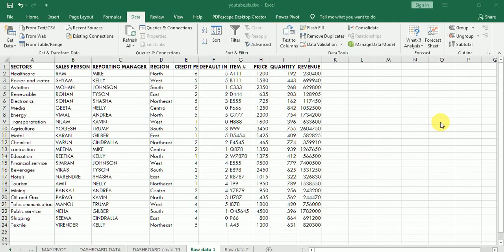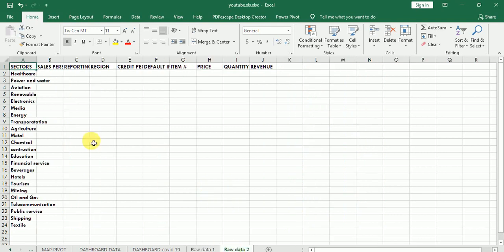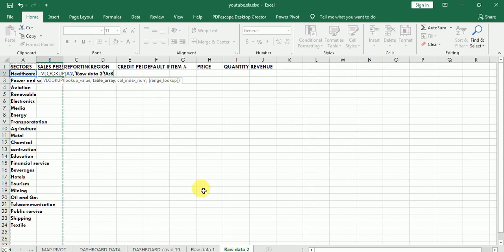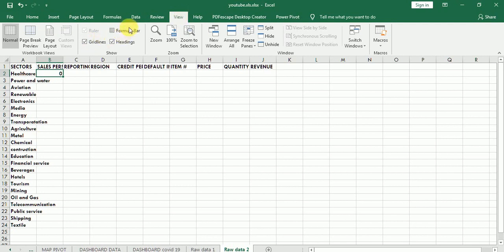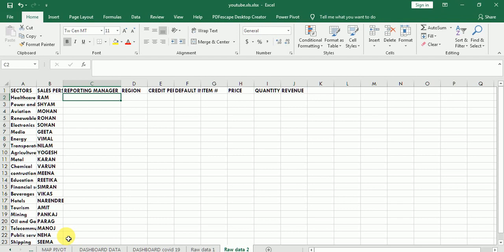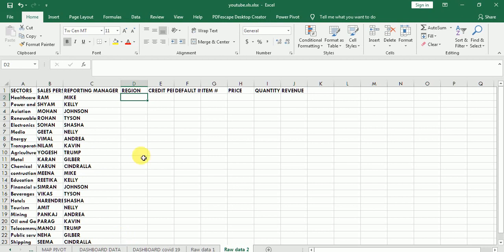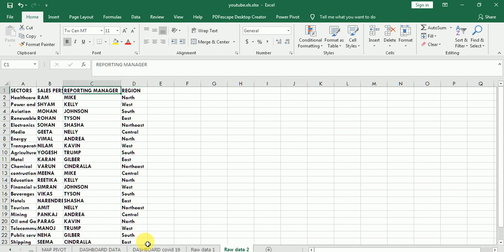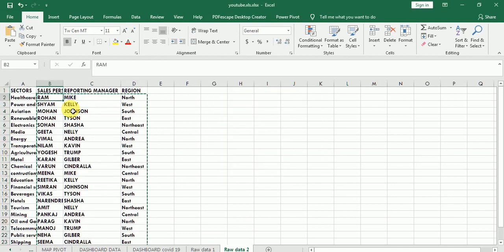MS Excel - Vlookup in Excel Video Tutorials | Vlookup in Excel - V lookup formula in excel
MS Excel - Vlookup in Excel Video Tutorials | Vlookup in Excel - V lookup formula in excel | How to use VLOOKUP in Hindi - Easy to use in Simple way. 2018 | VLOOKUP Function in Hindi || How to use the VLOOKUP function in Excel | VLOOKUP AND HLOOKUP IN EXCEL